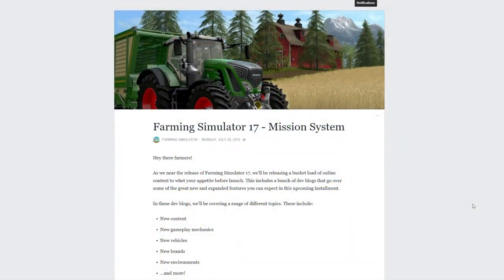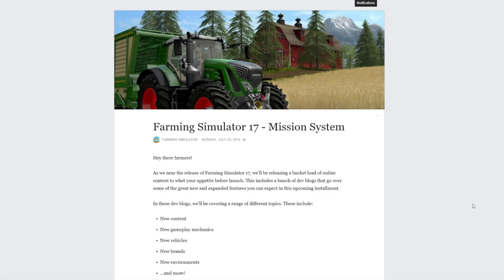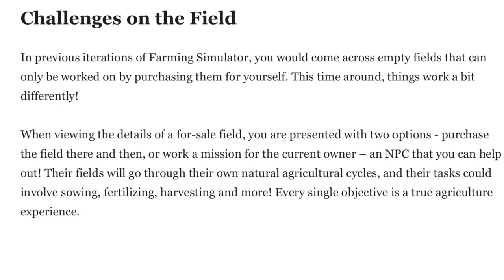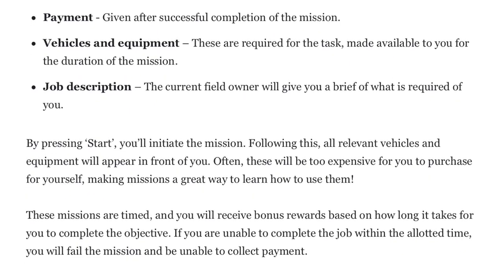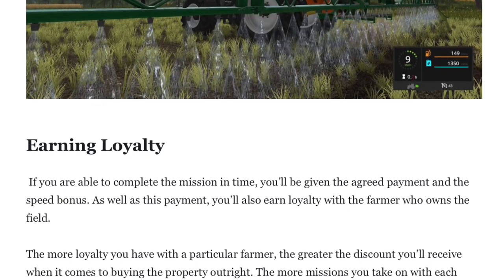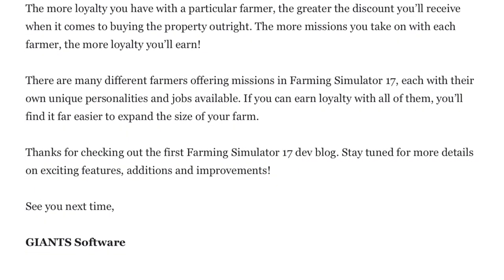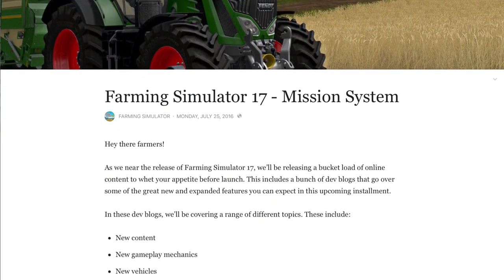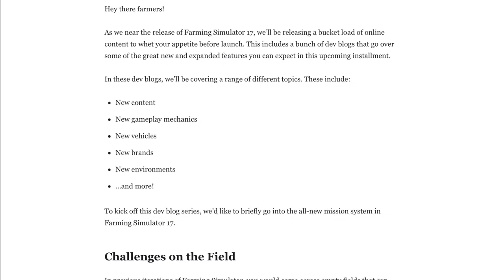Farming Simulator 17 - Dev Blog #1 - Mission System!!!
Giants released their first Developer Blog for Farming Simulator 17!!  The blog goes into more detail on the new mission system, but be sure to watch the video for all the details!!

For more information and to Pre-Order from Giants Software,

New 2015 PC Specs (Since so many of you asked):

CPU:  Intel i7-5960X
Motherboard:  Asus X99 Deluxe
RAM:  16GB Corsair Vengeance LPX 2800mhz
CPU Cooler:  Corsair H105 water cooler
Graphic card:  Asus NVidia GTX 1080 Strix with 8GB/DDR5
Power Supply:  Corsair HX1000i  (1000Watt)
Primary Hard Drive:  Samsung 850 EVO 1TB
Secondary HDD:  Western Digital 2TB Black HDD
Case:  Cooler Master Cosmos
Monitor:  Asus 27" Republic of Gamers SWIFT - 1ms response time @ 165Hz
Mouse:  Logitech G502
Keyboard:  Logitech G910
Virtual Reality:  Oculus Rift